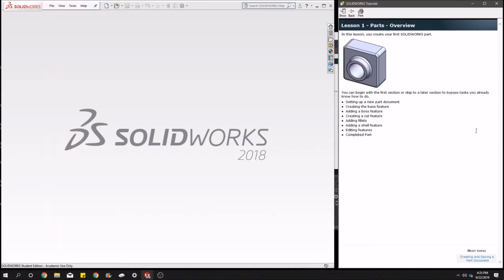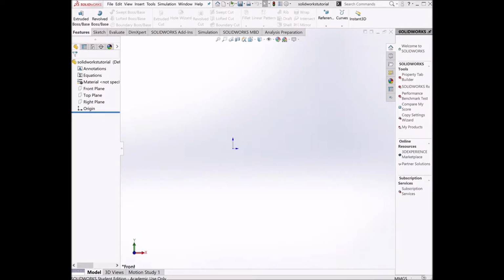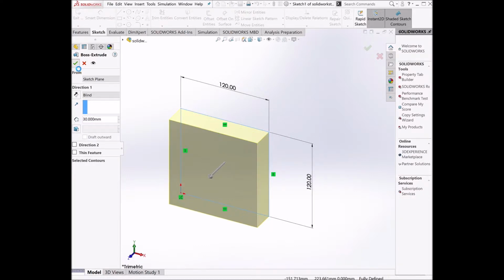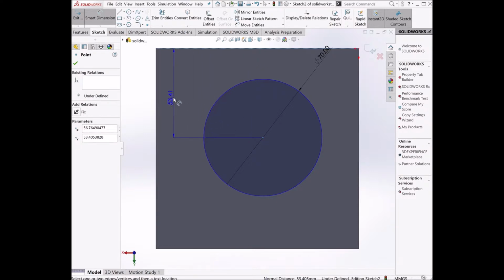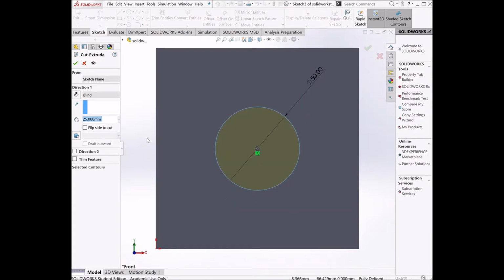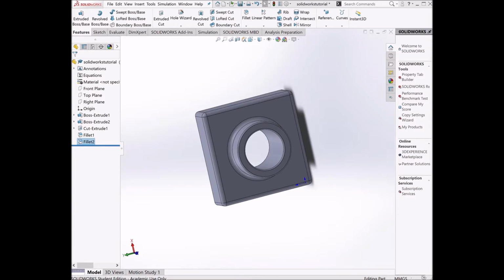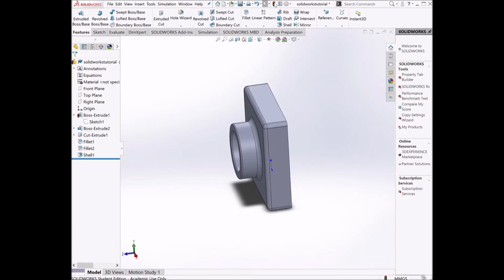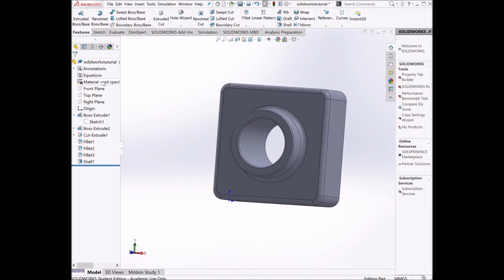SolidWorks WorkShop #1 Part 1